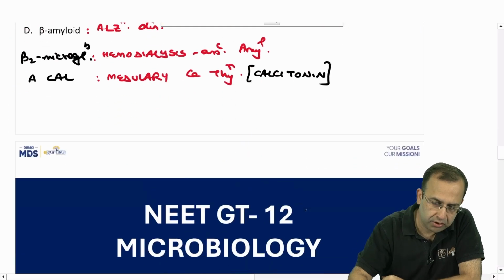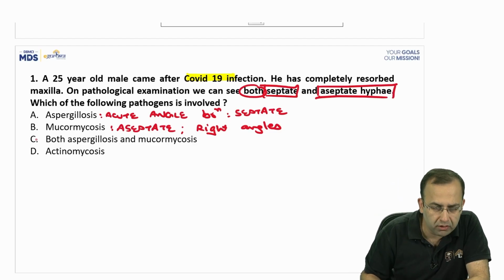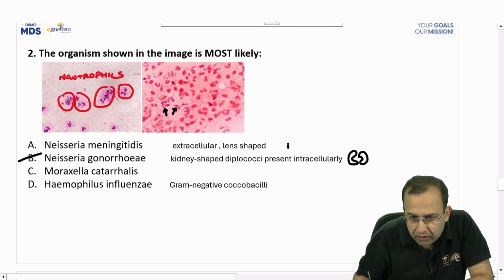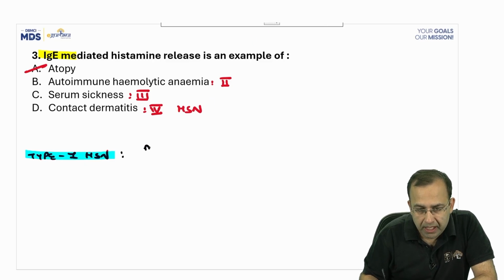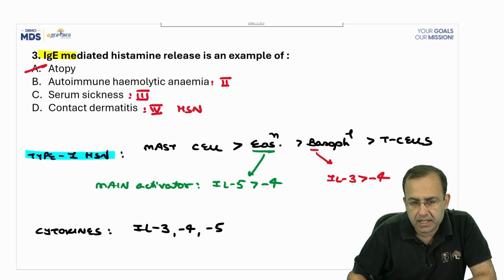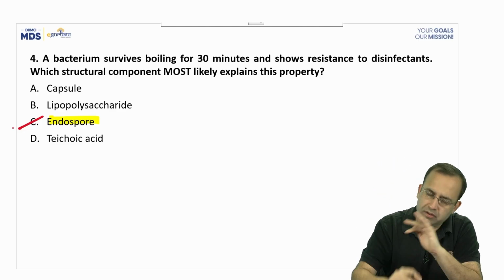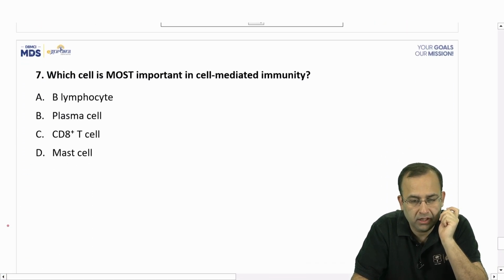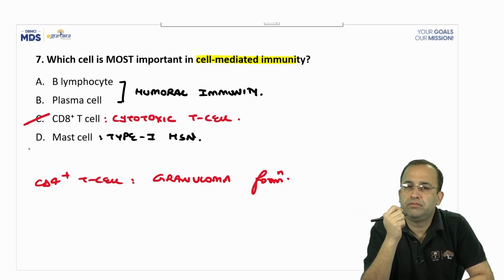Microbiology || All India Mock Test Discussion